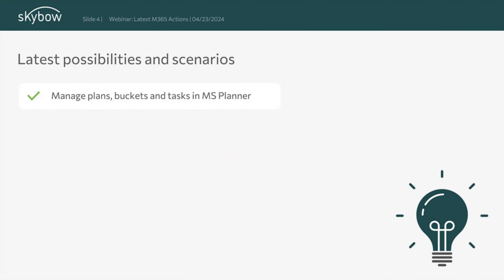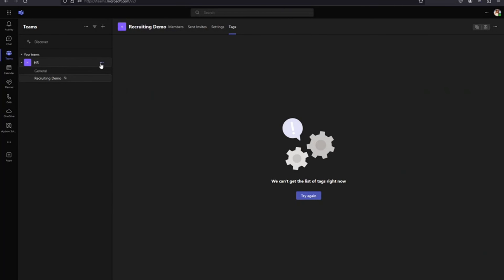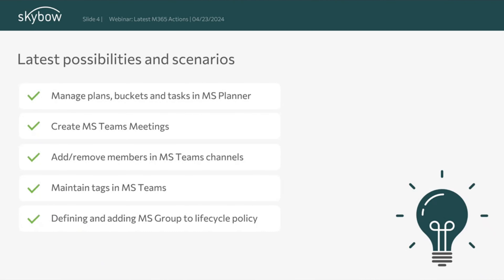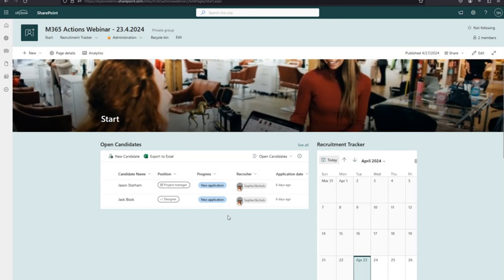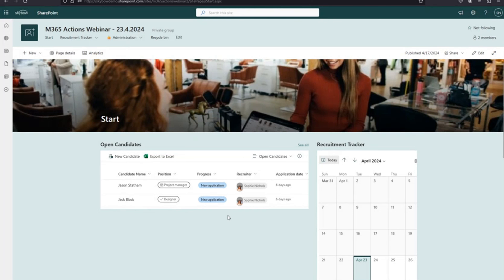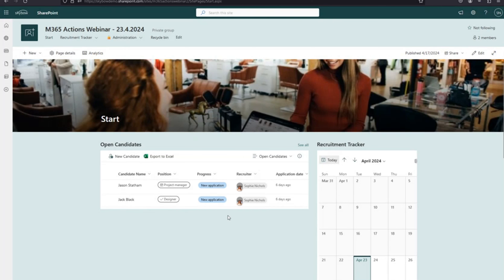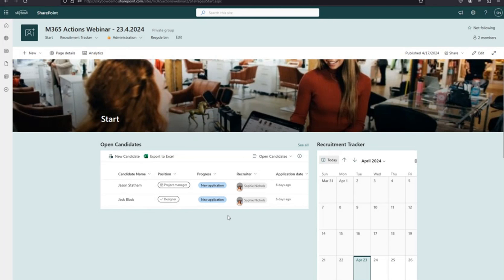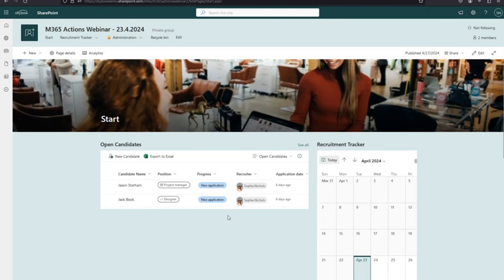How to connect your SharePoint solution with M365 apps without coding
Do your processes only take place within SharePoint?
Digital solutions work best when they're seamlessly integrated into users' everyday working lives. They should take place where users spend time anyway.

That's why you need to use the power of Microsoft 365 🚀
Bring your workflows into the everyday lives of your users. Integrate them into the tools of the M365 suite.

Benefit from automations such as
✅ Send messages to channels or individuals in MS Teams
✅ Create teams and channels in MS Teams
✅ Create, update or delete tasks in MS Planner
✅ Make OneNotes available

With the new skybow low-code automation actions you can build all these automations without programming knowledge. You can set up fully integrated workflows super easily and quickly.

⌚ Chapters
00:00 Intro
00:09 Introduction to different possibilities of connecting your solution to M365 apps
02:40 How to create and use tags in Microsoft Teams
06:25 Latest skybow automation actions to connect your SharePoint solutions to M365
07:55 ▶️ Demo Time: Explore how to connect your SharePoint solutions to M365 apps without coding and some best practices.

You want to learn more about the possibilities the skybow Solution Studio provides for your SharePoint projects? Here you can find all the features of the low-code platform